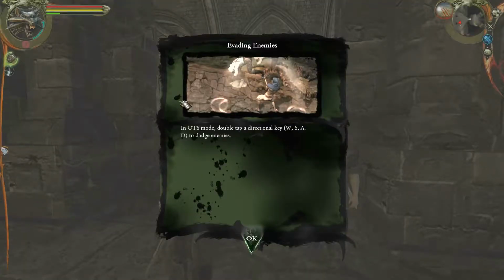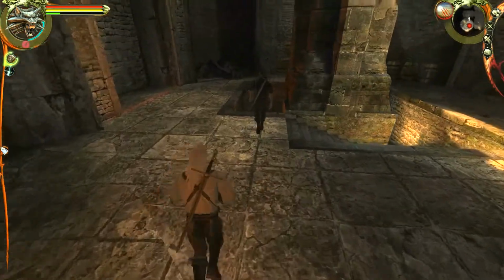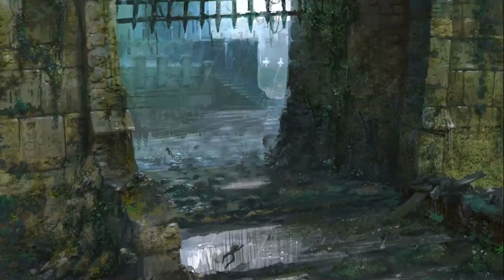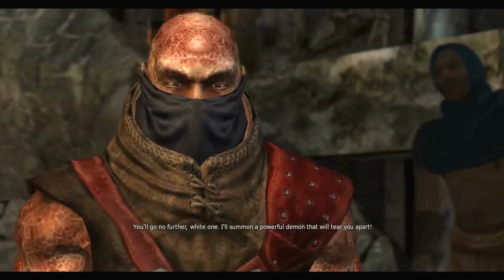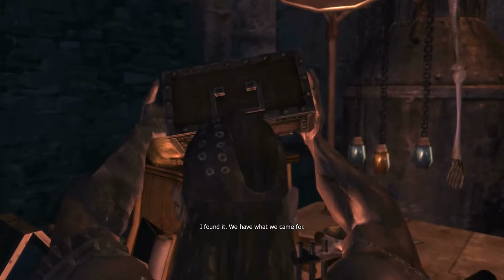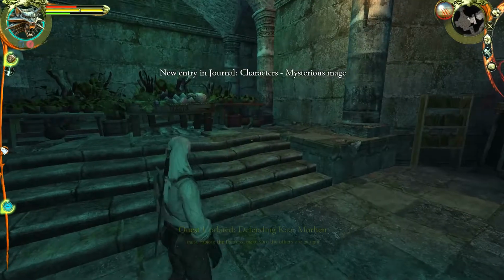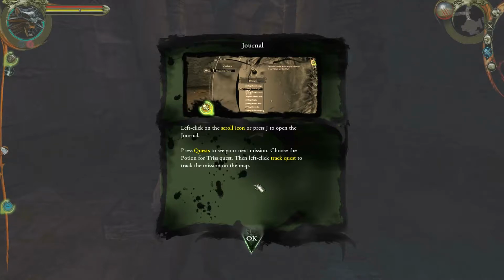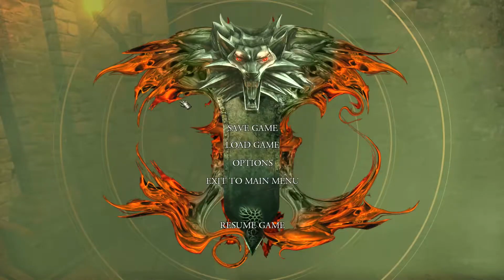SomeDudePlays The Witcher Part 2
Hello Everyone
Welcome to part 2 of my Witcher play through. In this episode we get our first sign or magic spell. Then fight our first and final boss battle against the mage Savolla.